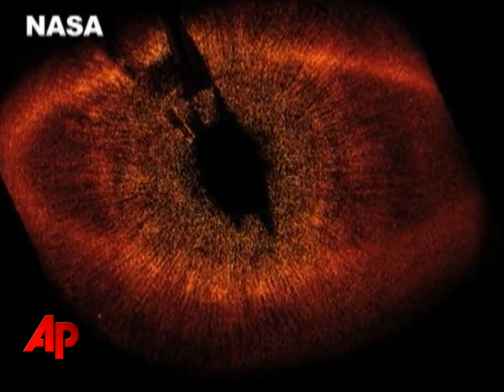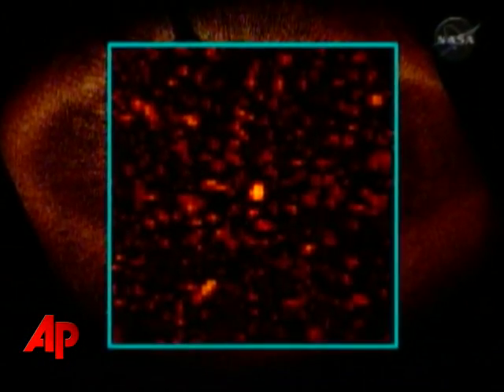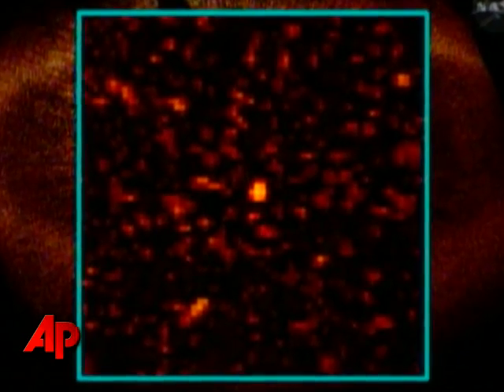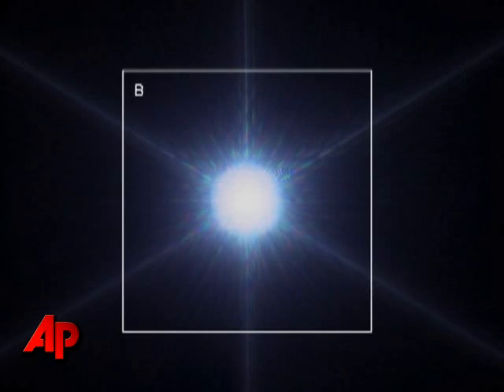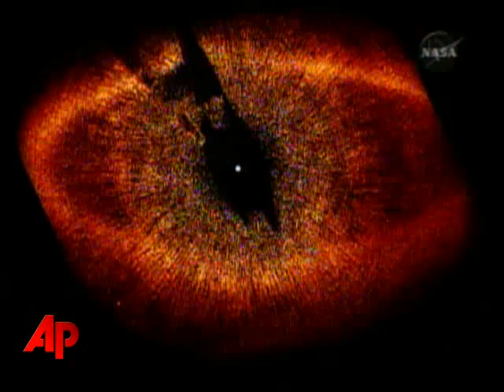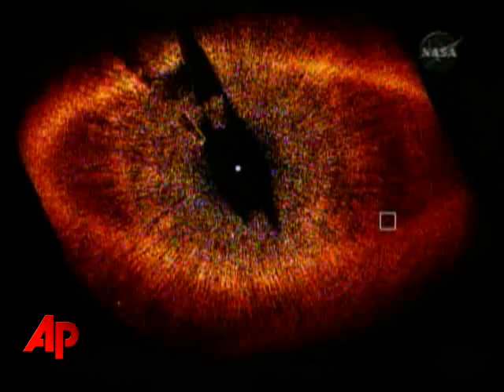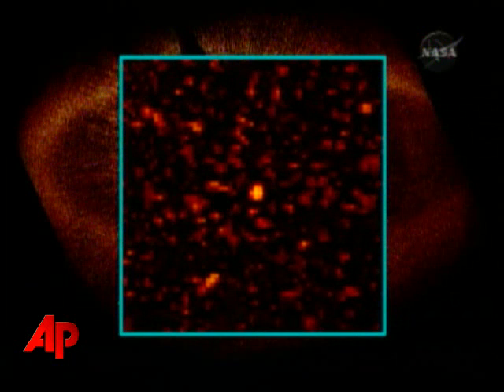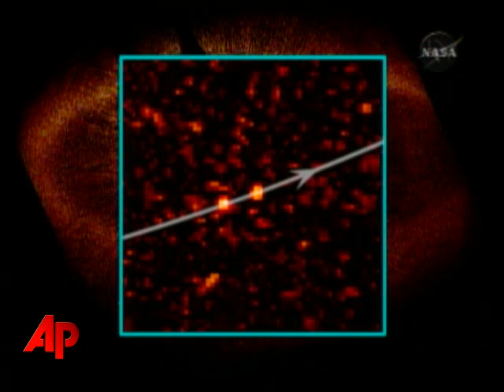First Photos of Distant Planets Unveiled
Earth seems to have its first fuzzy photos of four alien planets outside our solar system.  Three of them orbit the same distant star, Fomalhaut.  The fourth circles a different star. (Nov. 13)